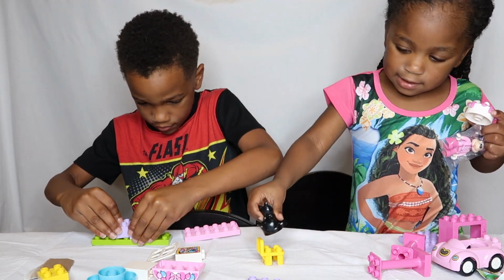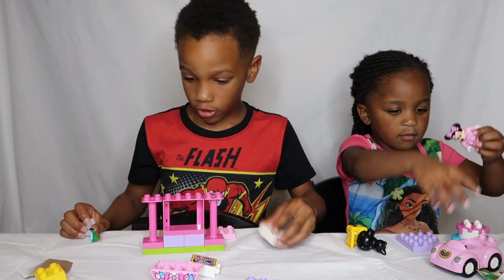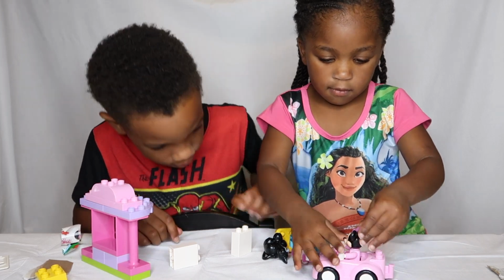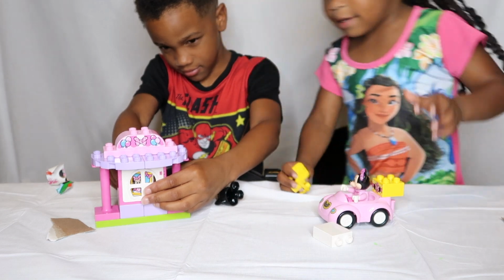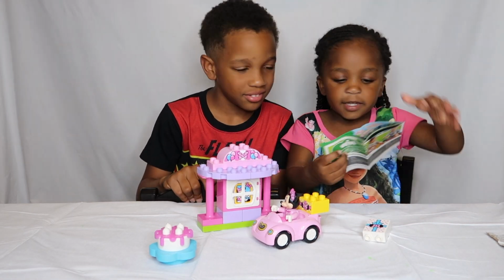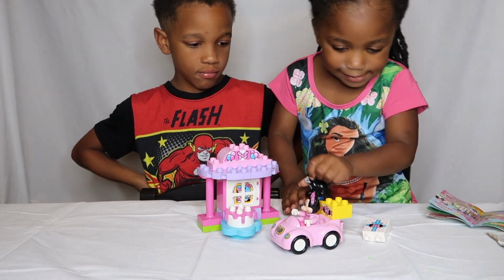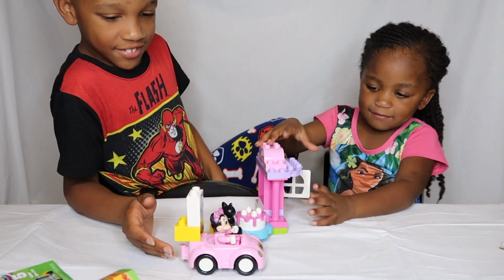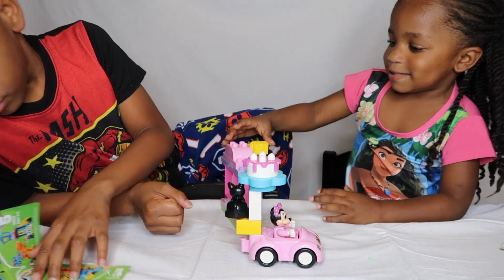LEGO Duplo Minnie Mouse Birthday Party Building Play Set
Brother and sister duo on the hunt for the hottest toys on the market!

Rhyan and David take unbox their first Lego Duplo set!!  Rhyan loves minnie mouse so this was the perfect set for her.  The duplo set is perfect for her age (3.5y)